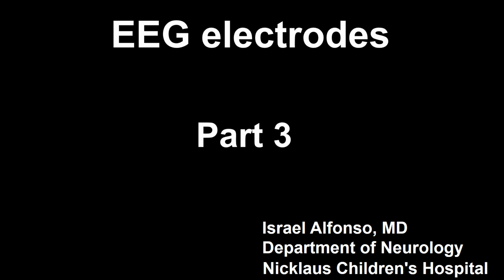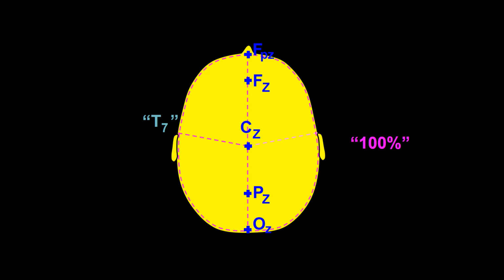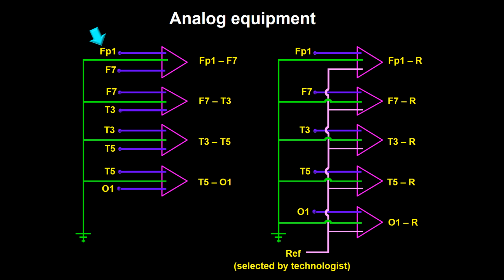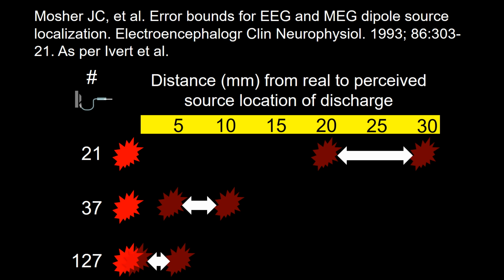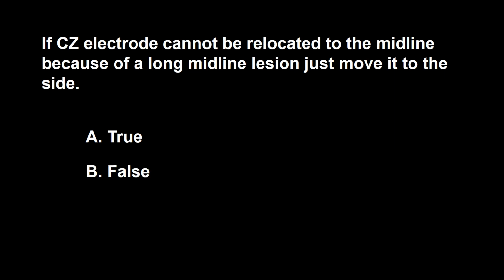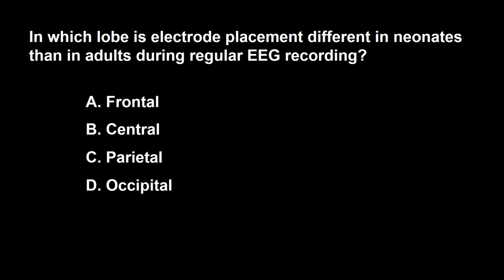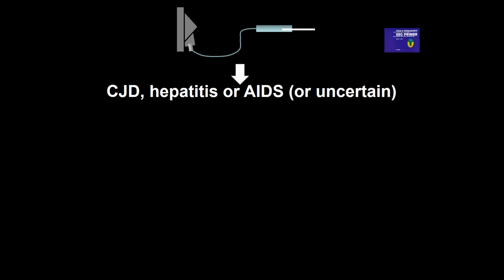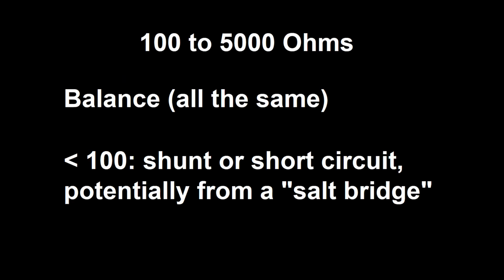Old: see 2026 Electrodes. Part 3 2025